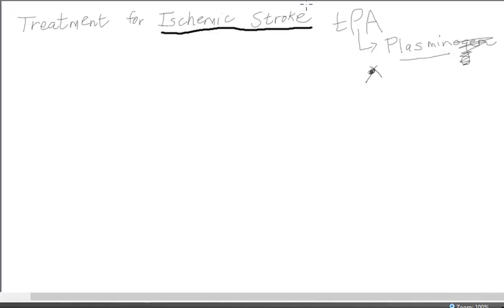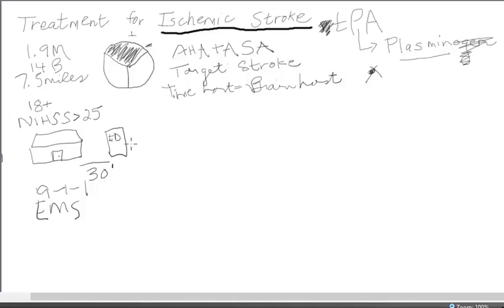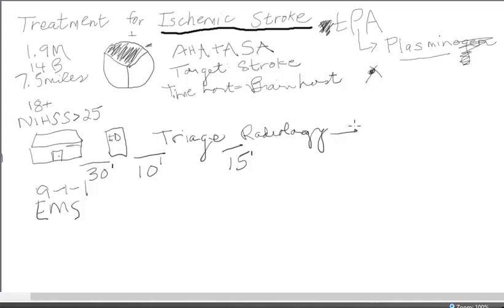Treatment of Ischemic Stroke Using tPA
If you have an ischemic stroke, you have 90 minutes to get the best results from a clot-dissolving medication. How should you plan to spend your time?